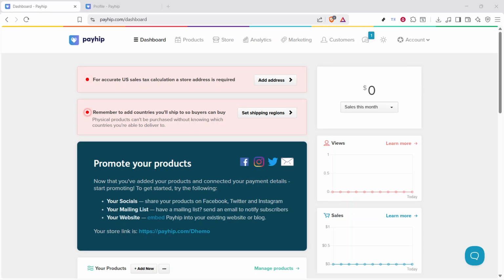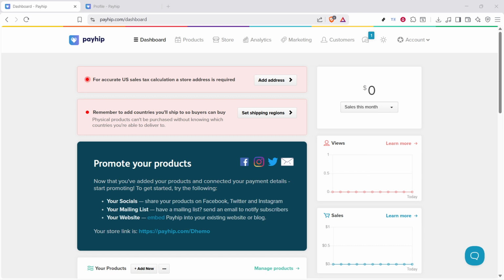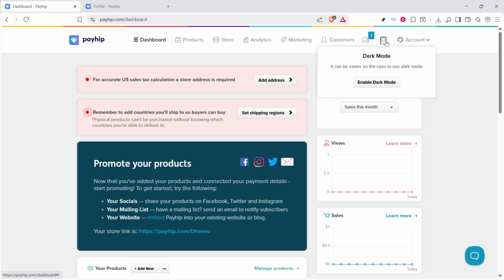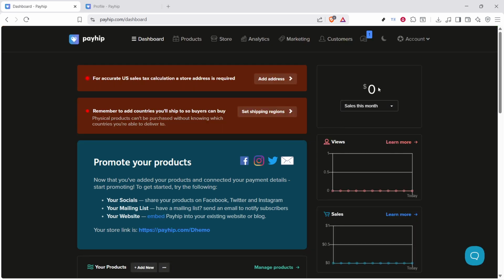How to change Payhip appeareance (Step By Step 2026)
How to change Payhip appeareance

In this video, I show you how to change background in payhip, how to change, how to customize a payhip store, how to change your life, payhip store appearance, payhip appearance settings, change payhip background, should i change my appearance, physical appearance change, how to manifest anything, how to earn money with canva, how to grow larger breast naturally, how to be healthy eater, how to manifest, how to get long eyelashes, payhip page styling, how to manifest instantly, how to manifest sp, how to dress better, how to look elegant, how to look expensive